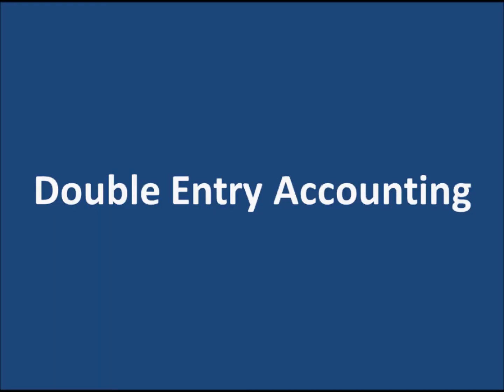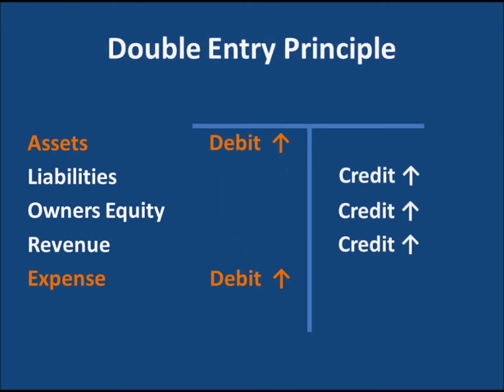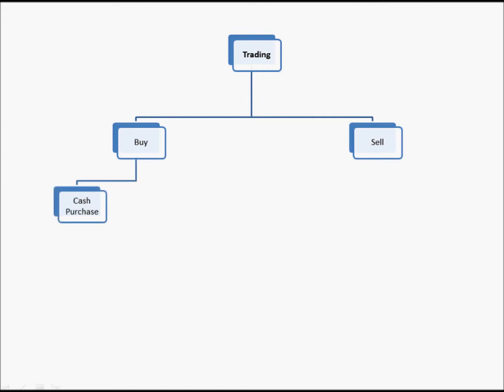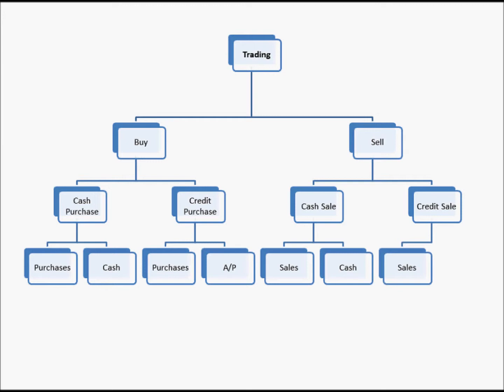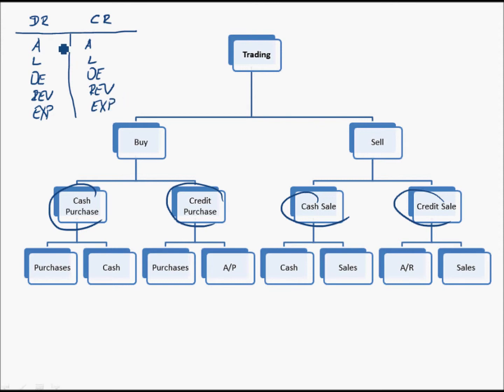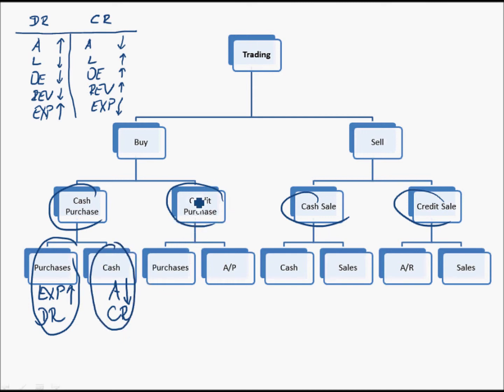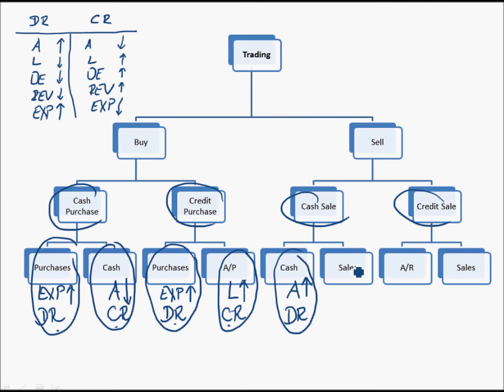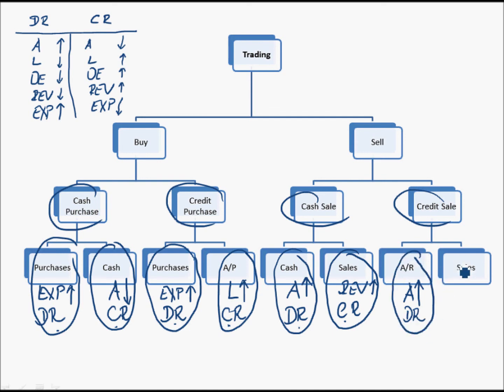Financial Management - Double Entry Principle